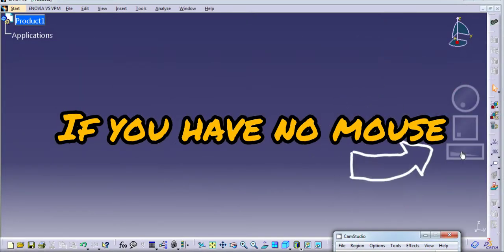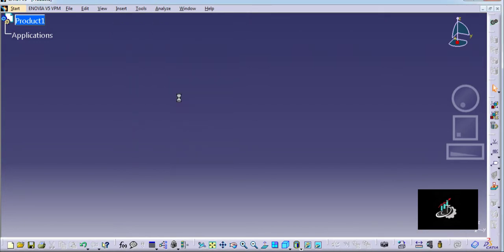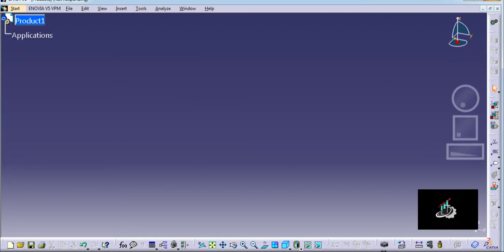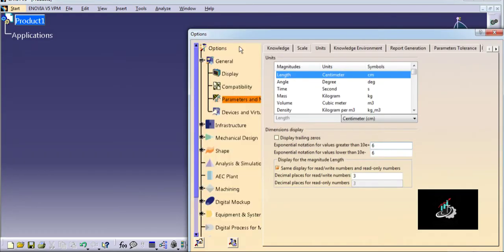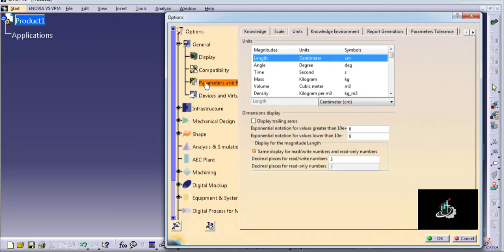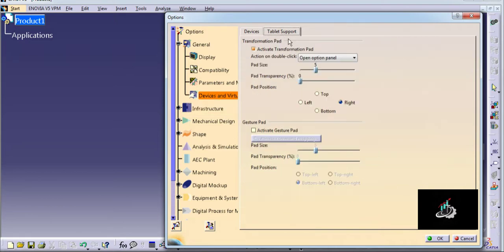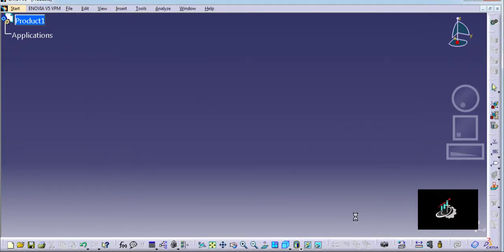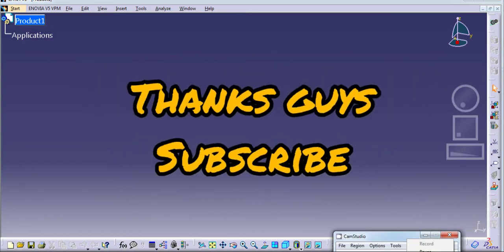If you don't have mouse? Catia how to add table support? zoom in, zoom out?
If you don't have mouse during practice then for zoom in, zoom out pan option table support command is very useful.